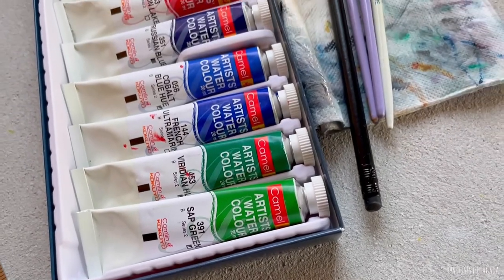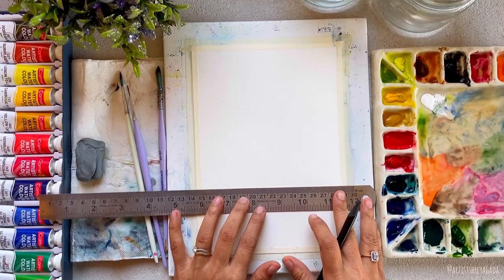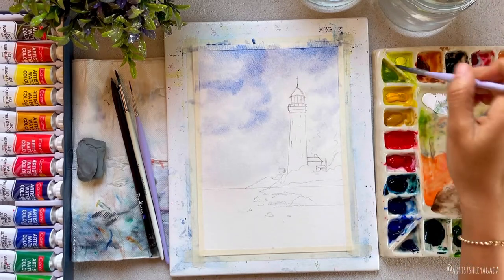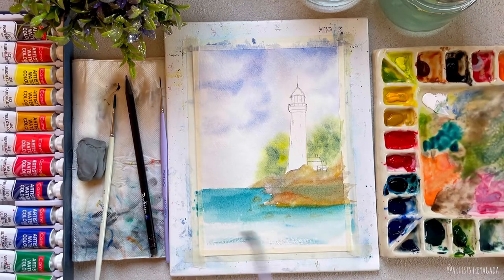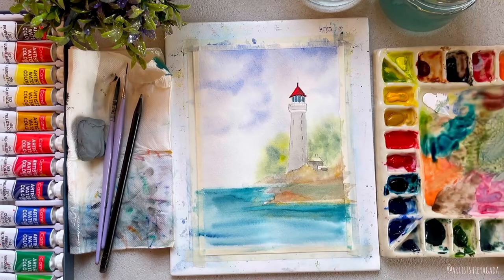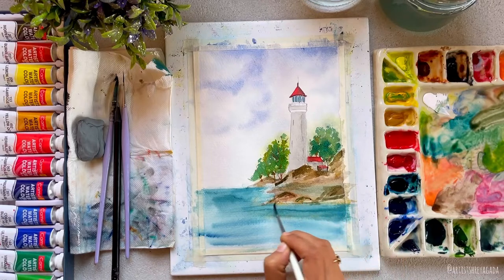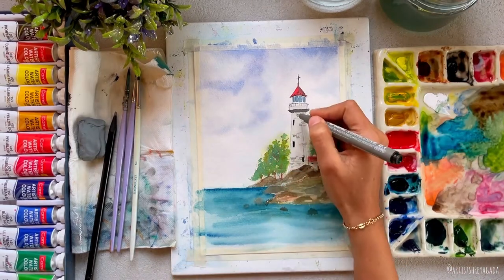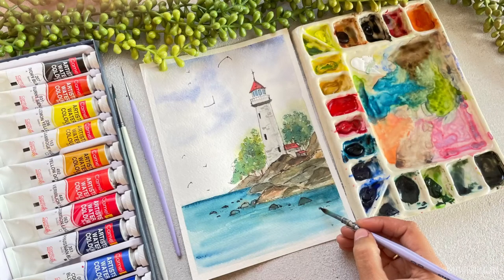Simple Watercolor Painting of Lighthouse by the water | Step by Step Watercolor Painting Tutorial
Hello
I am Shreya Full time artist, art educator and skillshare teacher from India. I have something very very exciting news to share.
So there is "CREATIVE RETREAT LIVE" Happening from 24th of FEBRUARY to 5th of MARCH where 75 plus artist from around the world are coming together to share their knowledge to you. And the best part is everything is FREE all you have to do is register yourself using this
There are classes on COLOR MIXING, MIX MEADIA, JOURNALING, DRAWING, SKETCHBOOK MAKING, WOOD CRAFT, PAINTING and soooo much more. So just don't think and register yourself to this amazing opportunity of learning from experts for FREE.

by clicking on the link you will get free 1 month access to that platform.  All you have to do is register your self on skillshare by adding your card details as well as email the way you do on Netflix. Then you can always cancel the subscription anytime.